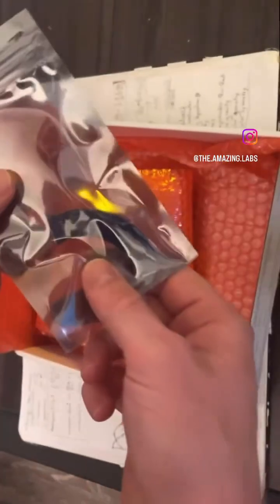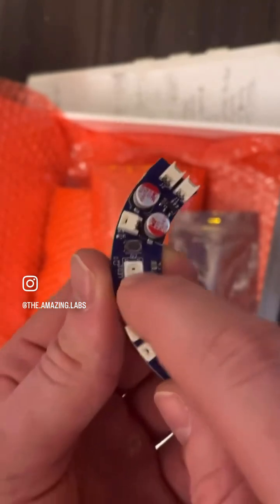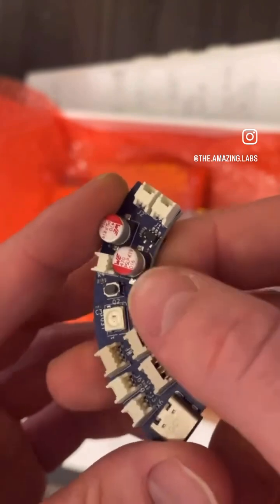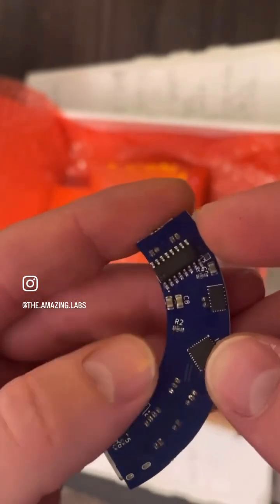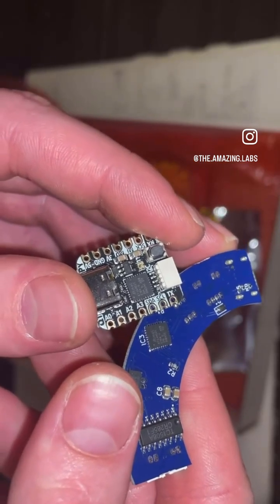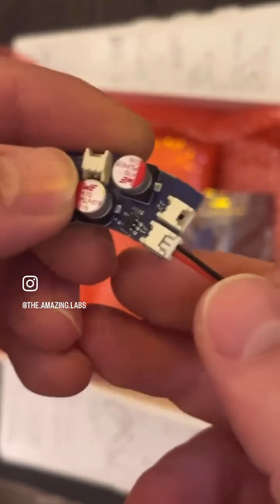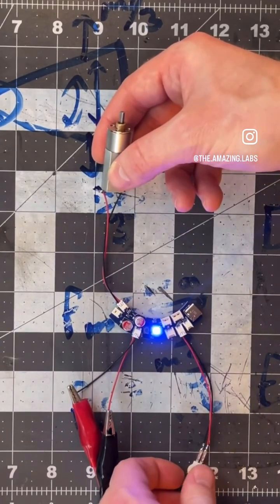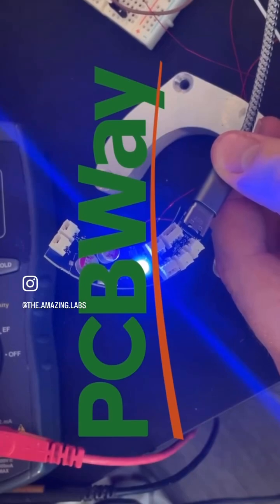Bet you wish you had one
A tour through the world’s newest integrated microcontroller and h-bridge… thanks to @pcbway !